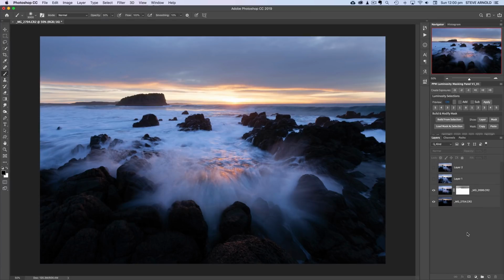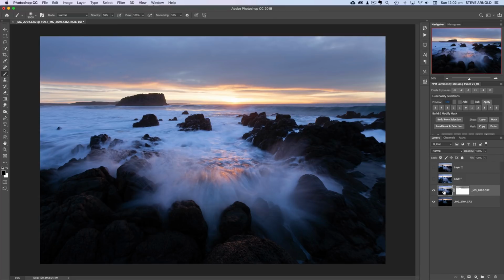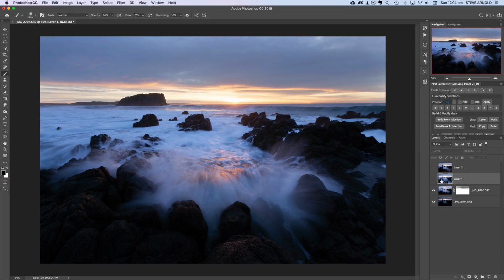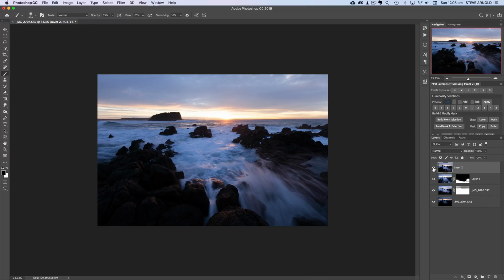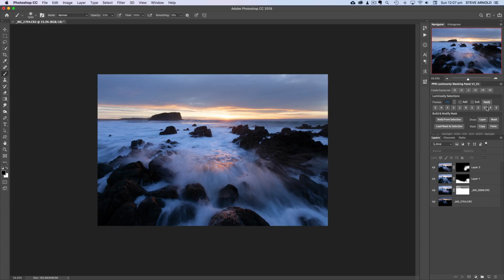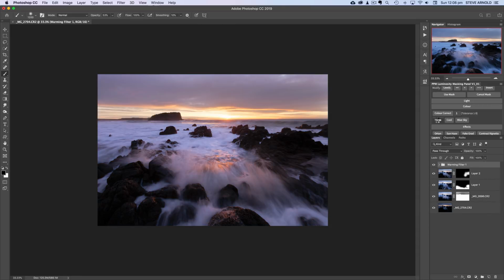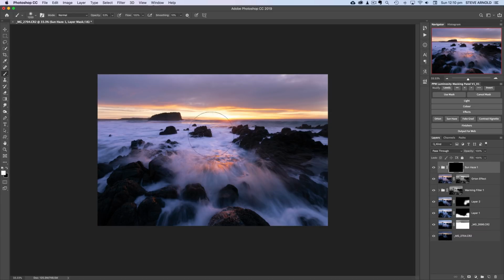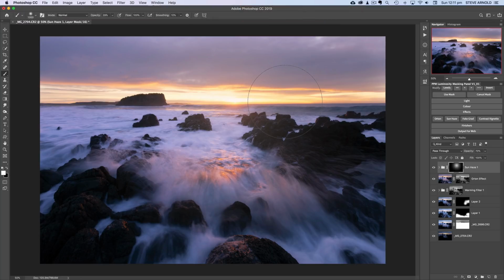Seascape Photography Tip: Exposure Blending for Composition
In this video you'll learn how to blend 3 exposures in Photoshop for the purpose of creating the ideal seascape composition!

When shooting seascapes it's often impossible to capture the moving water in the perfect position at the perfect time.

By capturing multiple images taken at different times, you can use layer masking in Photoshop to construct the perfect composition out of all the best bits from each exposure.

Check out the video to find out how!